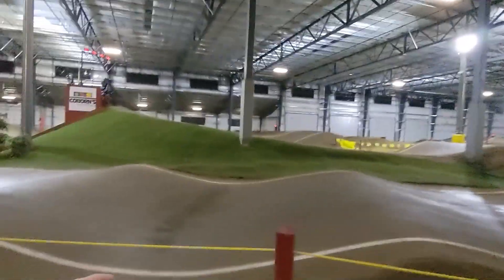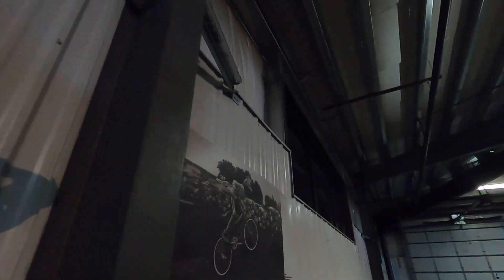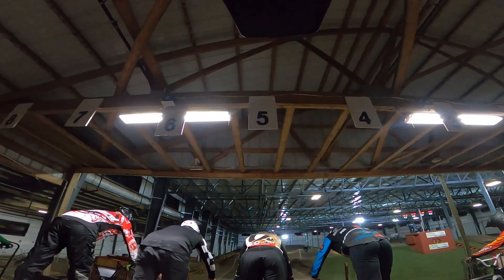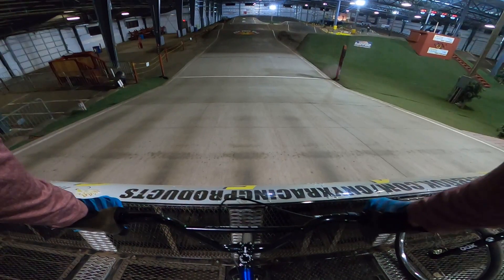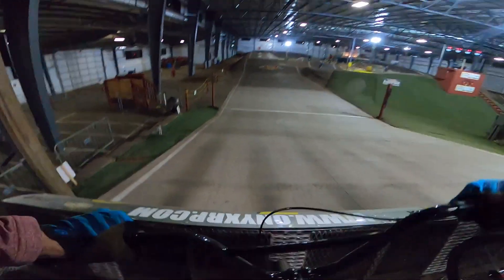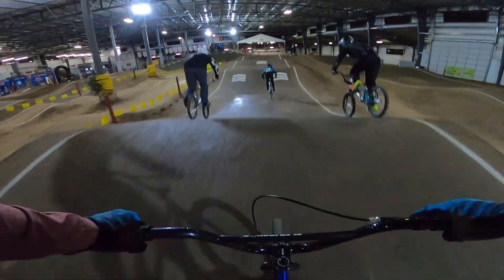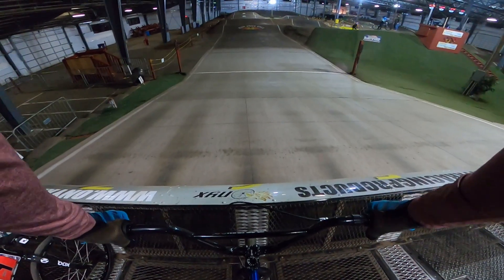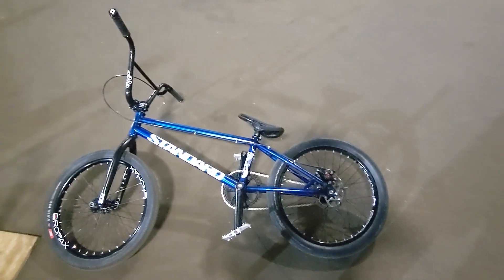First BMX practice on a 20 inch in 22 years!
I took my newly build Standard 125r to the indoor BMX track. The bike felt great. As for me, I have a lot of work to do before I can compete in my class.